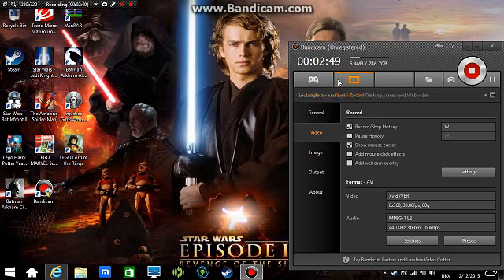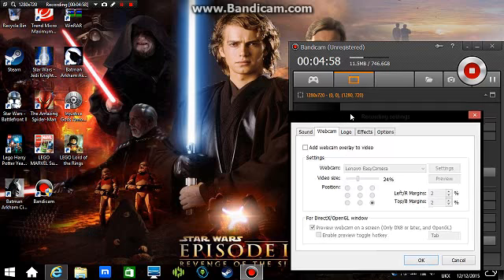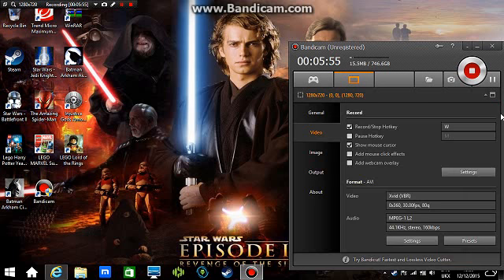My Bandicam Video Setup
Thanks to Tate for giving me the idea. Hope you guys found this helpful.